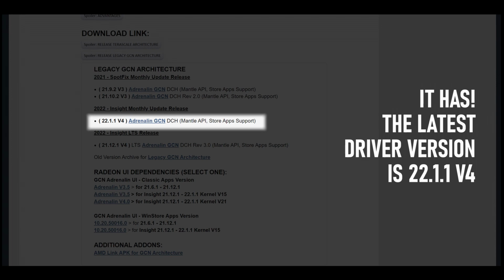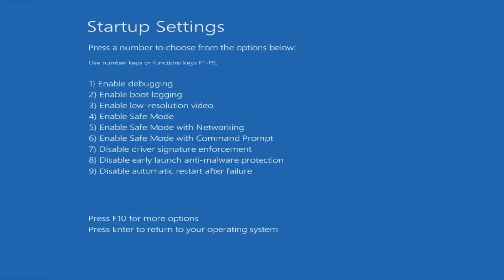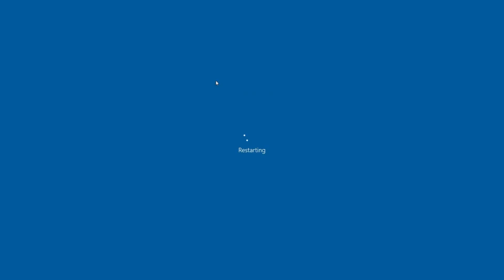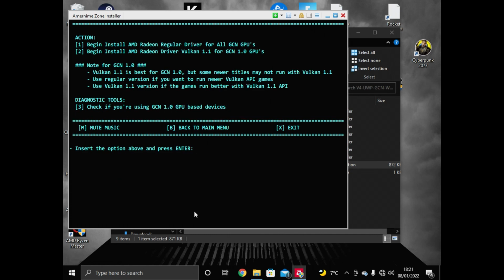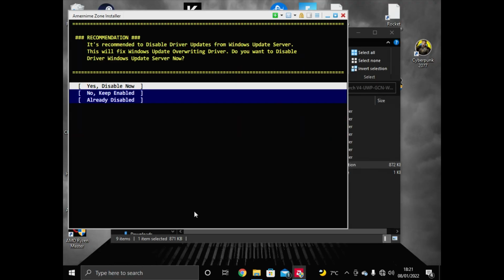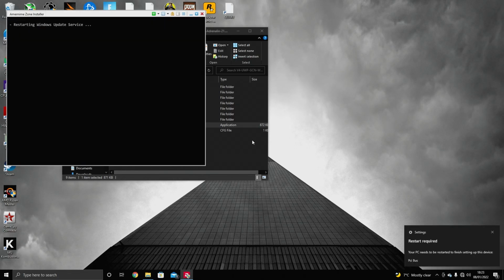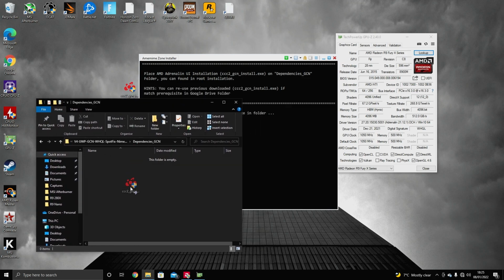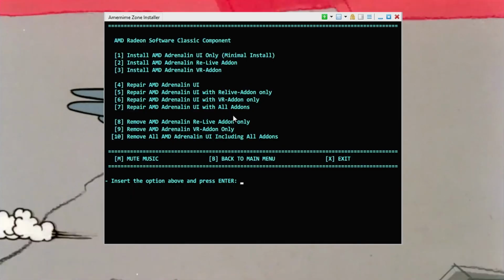Installing NimeZ 21.12.1 modded AMD Radeon drivers as fast as possible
A quick step-by-step minimalist guide on how to install NimeZ modded AMD Radeon drivers for discontinued Radeon HD 7000, R7 and R9 series graphics cards with GCN 1, 2 and 3 architecture. This guide isn't for an in-depth understanding or customized experience, but is just for people who want to get the latest drivers installed as fast and as simply as possible.

To check a game's Vulkan version, here's a good place to start

00:00 How to install NimeZ custom AMD drivers
00:11 Download NimeZ drivers from Guru3D
00:32 Download DDU (Display Driver Uninstaller)
00:41 Run DDU in Safe Mode
01:18 Unpack drivers
01:35 Install drivers
02:43 Verify WHQL status
03:00 Move Adrenalin installer to Dependencies folder
03:24 Close installer